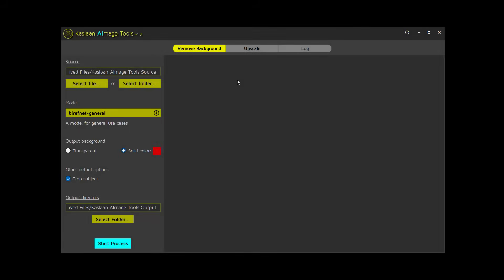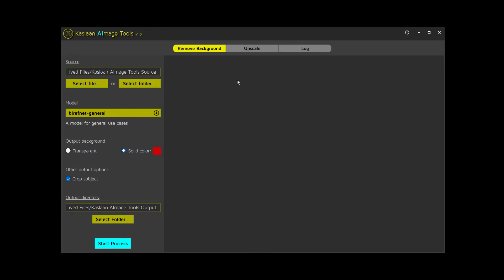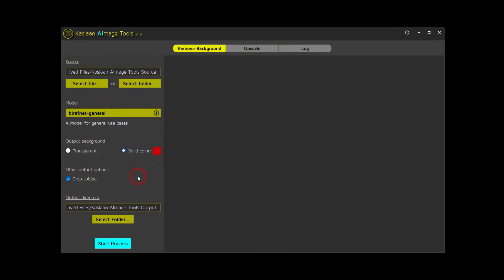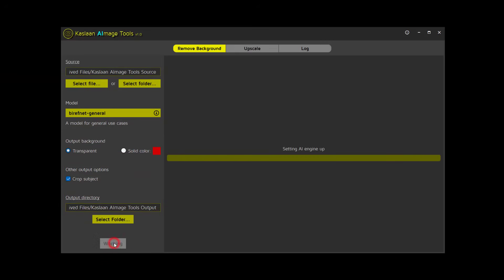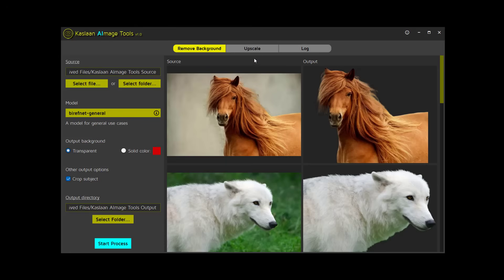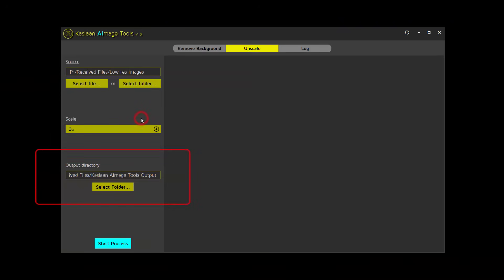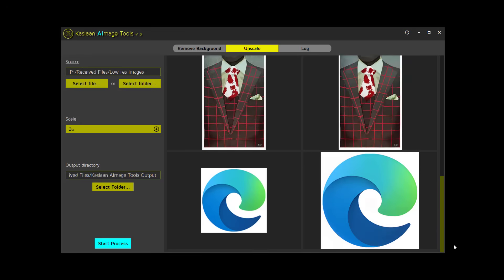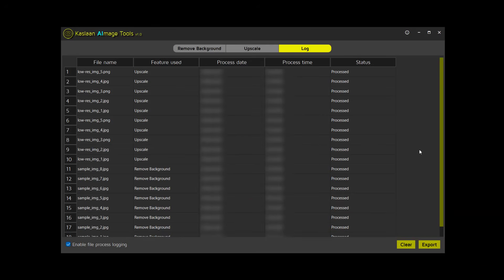Kaslaan AImage Tools - AI-based image manipulation suite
This is a new application from KaslaanSoft called Kaslaan AI Image Tools. It brings AI-based image manipulation tools together in one place. Right now, it includes a background removal tool and an upscale tool.

Let's start with the background removal tool. You can process a single image or, for bulk processing, select a folder containing multiple images. In the model selection section, choose a model that works best for your image or images.

The output background can be transparent or a solid color, depending on your preference.

Additionally, it can trim the subject out of the source image.

Finally, specify the output directory, and you're good to go!

Now, let's move on to the upscale tool. This feature enhances low-resolution images by upscaling them. As before, you can select a single file or a folder for bulk processing. Simply specify the scale factor, choose the output directory, and start the process.

Log tab: This section logs and lists all processed files with relevant details—unless you disable it using the checkbox at the bottom left. You can export the log to a local CSV file or clear it using the dedicated buttons.